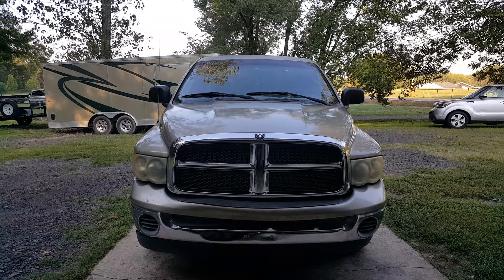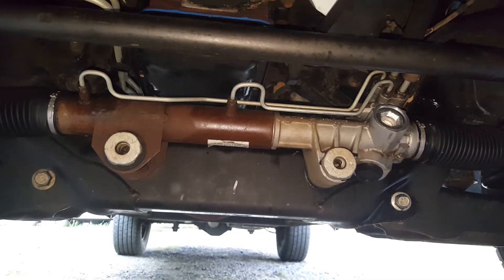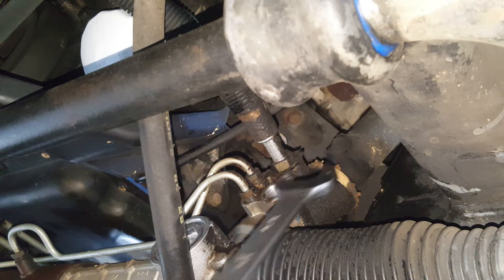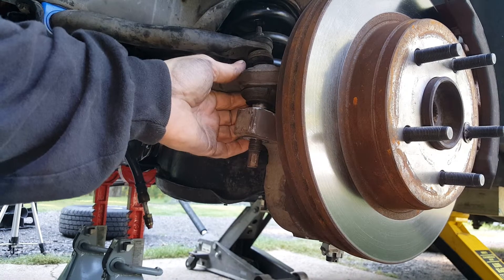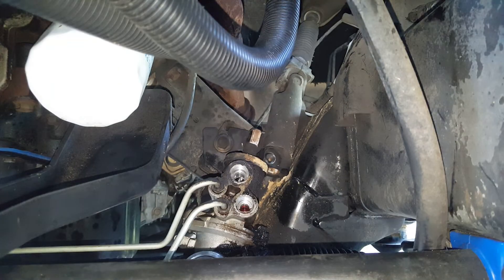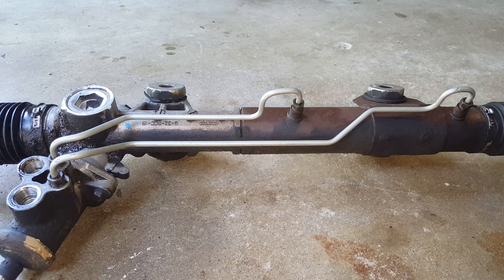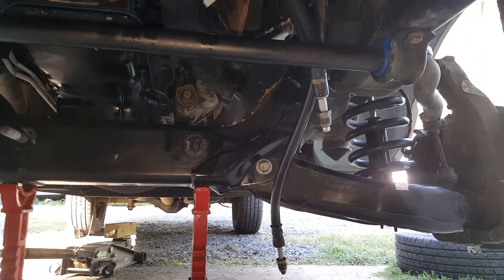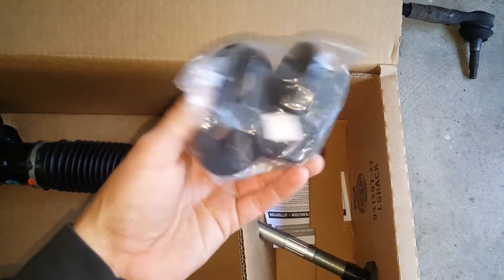Dodge Ram 1500 rack and pinion replacement leaking steering rack detailed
steering rack & pinion:

outer tie rod end:

rack & pinion bushings: